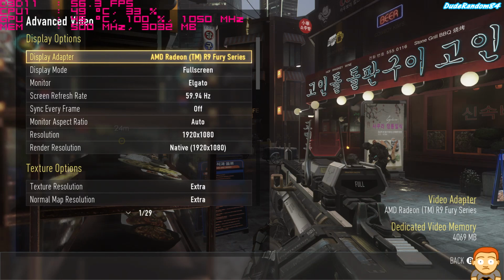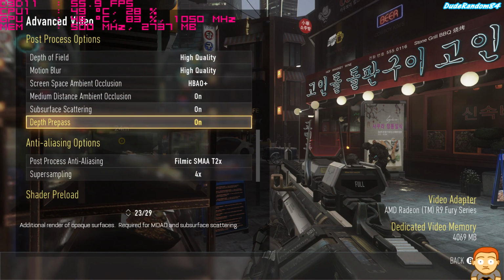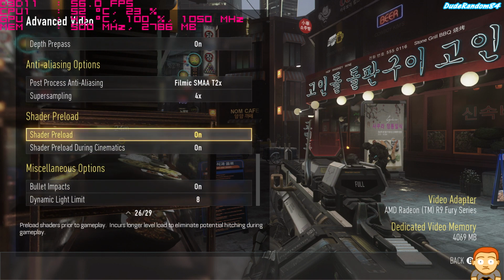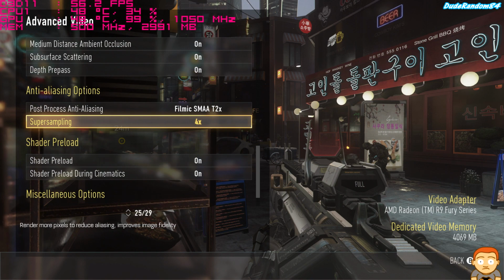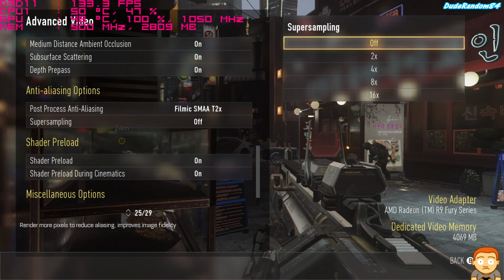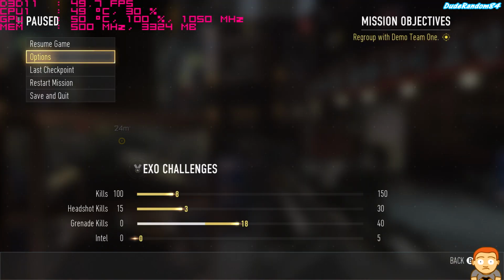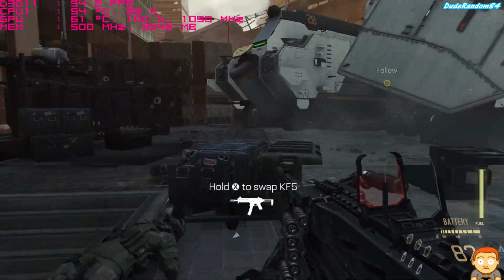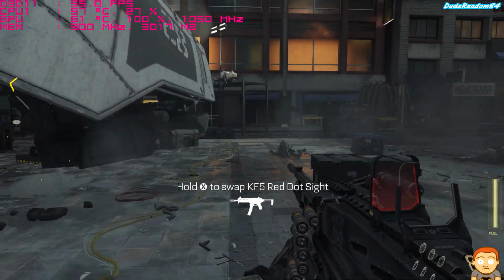Call Of Duty Advanced Warfare Gameplay AMD Fury X FPS Performance Test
Call Of Duty Advanced Warfare gameplay using the AMD Fury X and 4790K. This is an fps frame rate performance benchmark. I'm also using Windows 10.